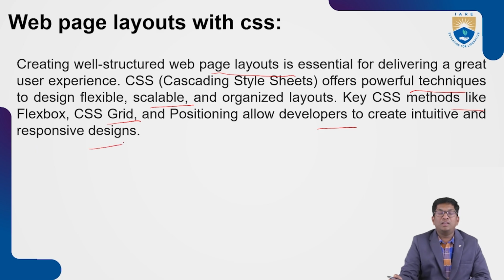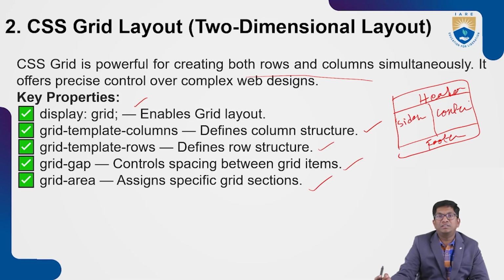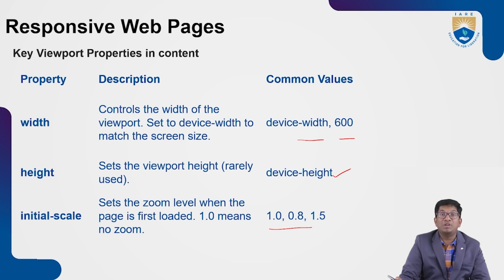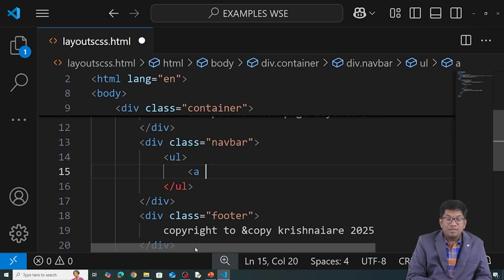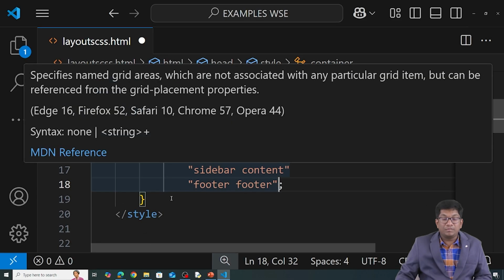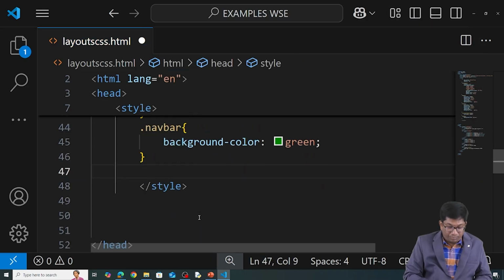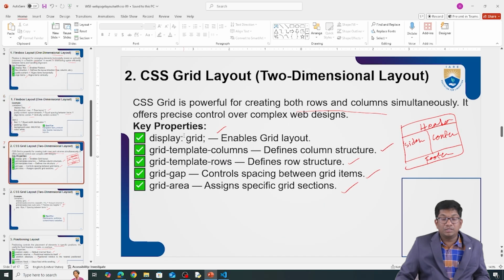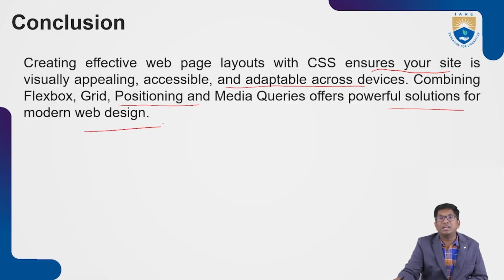Web Page Layouts with CSS by Dr. A Krishna Chaitanya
Web Page Layouts with CSS by Dr. A Krishna Chaitanya | IARE

Description: In this video, we’ll walk you through Web Page Layouts with CSS, showing you how to create stunning, responsive, and functional web layouts using CSS. From basic techniques like flexbox and grid layout to more advanced approaches, you'll learn how to structure and design web pages with ease. Whether you're building a simple webpage or a complex design, understanding CSS layout techniques is crucial for creating modern, user-friendly websites. Follow along as we cover essential CSS properties, layout strategies, and best practices to help you master web design.

Telangana, India.